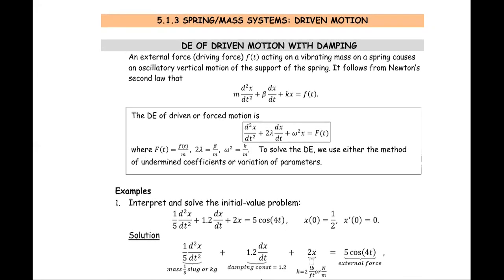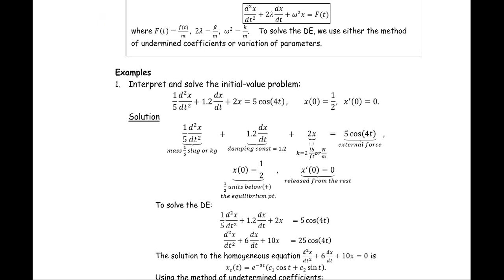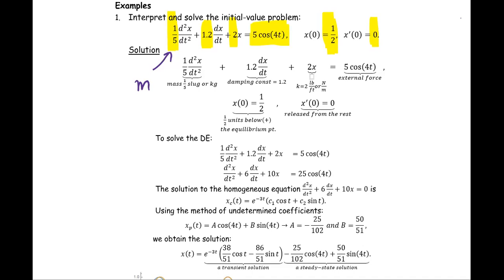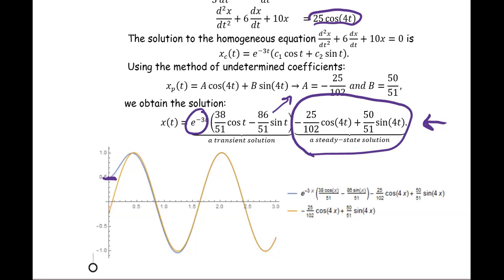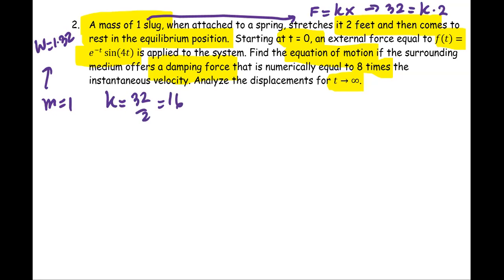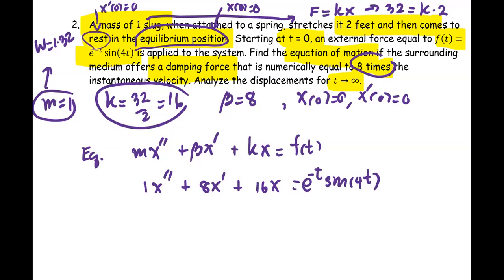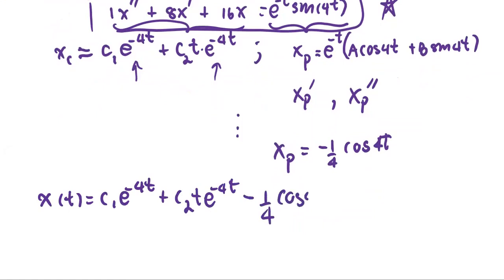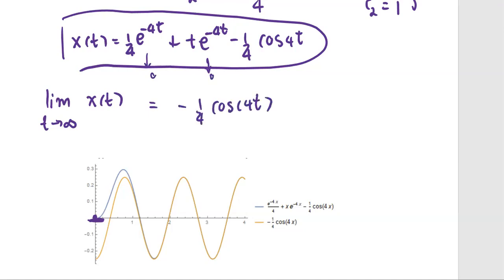M208 Sec5_1 IVPs - Driven Force Motion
Correction: w = sqrt(k/m) = angular velocity